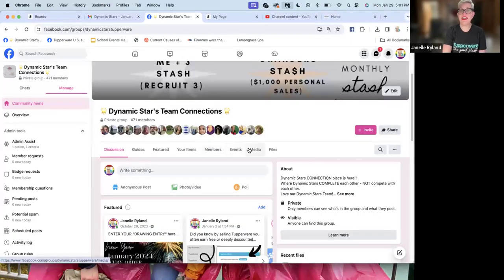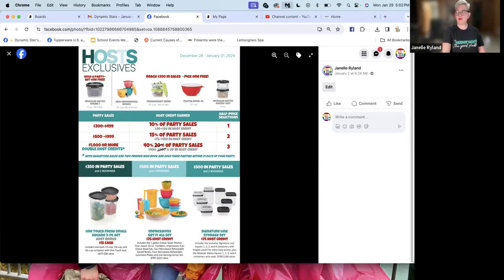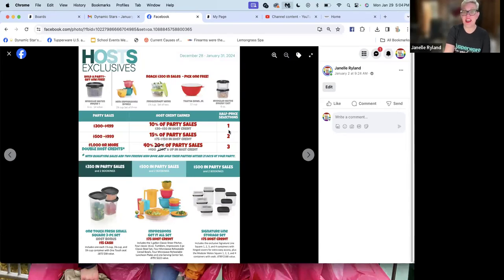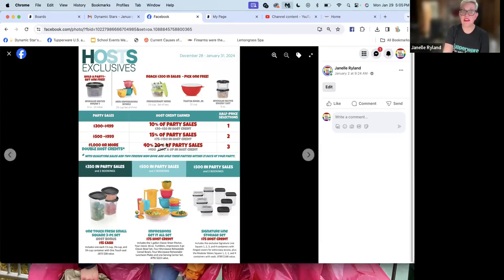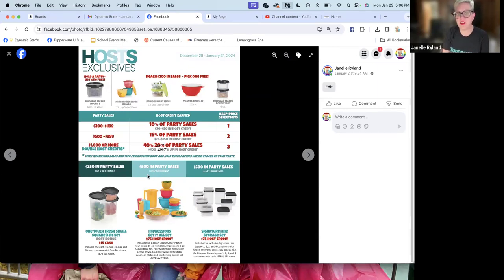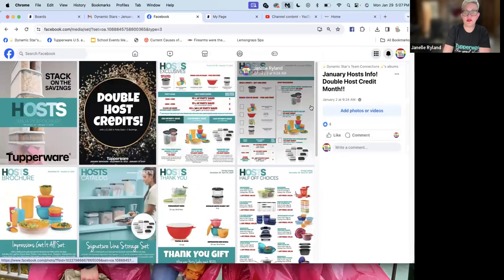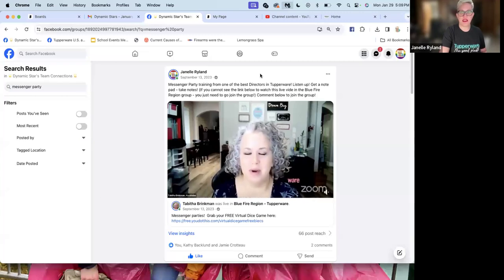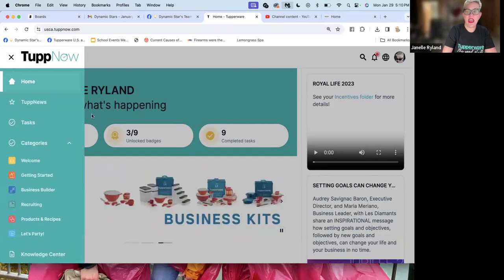Onboarding Video 4: MONEY